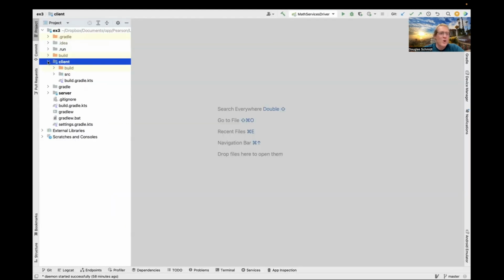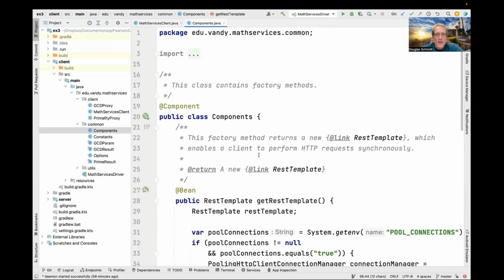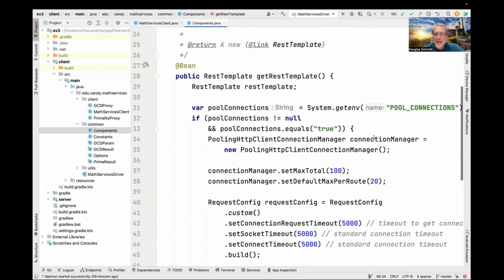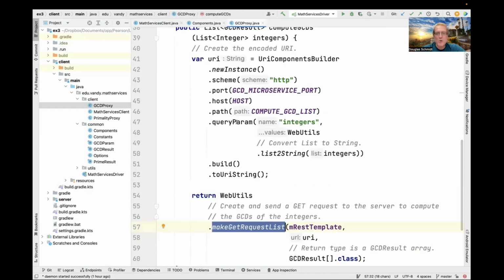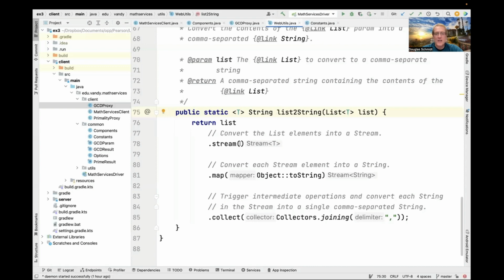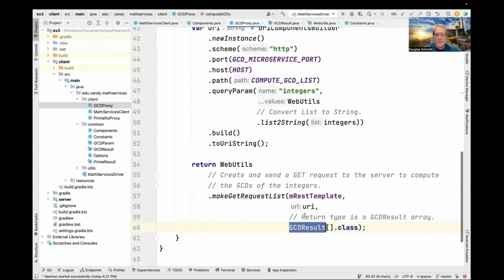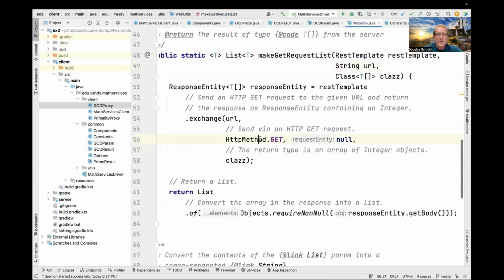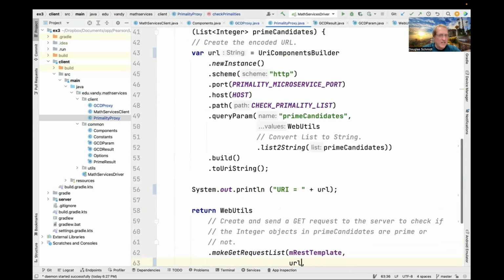The MathServices App Case Study: Implementing Client-related Classes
This video walks through the implementation of the client-related classes that send/ receive HTTP GET requests/responses to/from the MathServices App microservices.

All source code shown in this video is available in open-source form